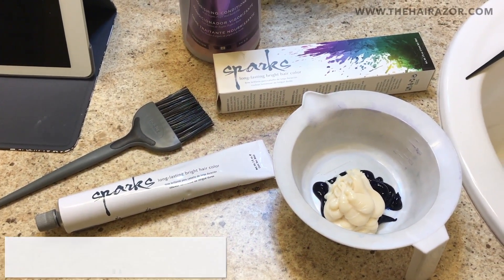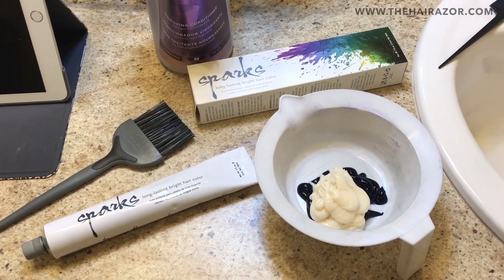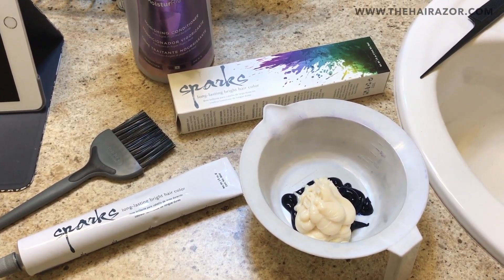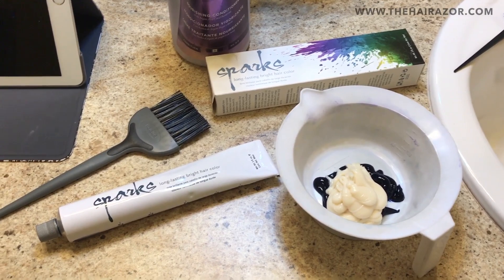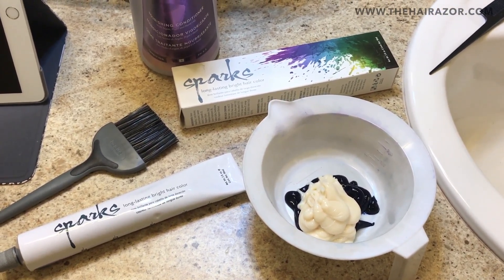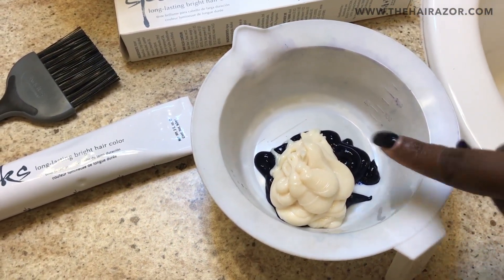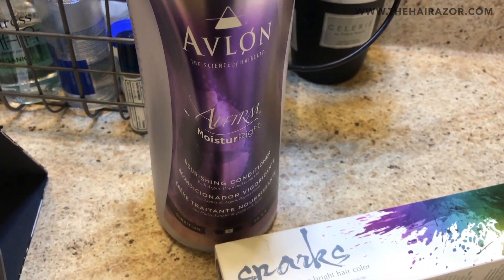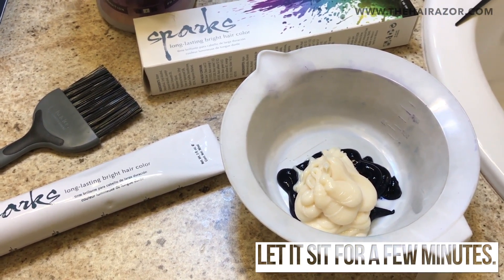VIBRANT HAIR COLOR TIP! | THEHAIRAZORTV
SHOP THEHAIRAZOR MERCH!

THEHAIRAZOR AMAZON STORE